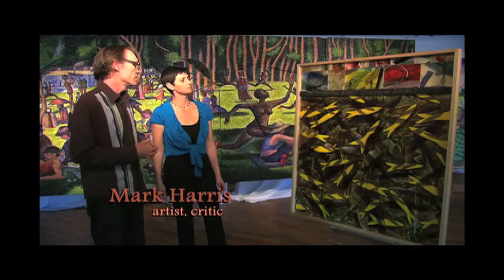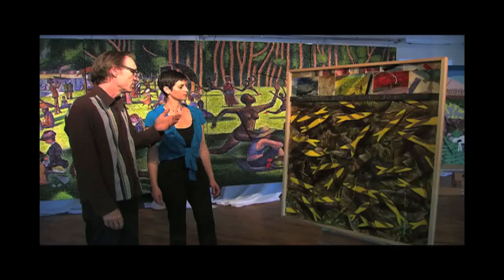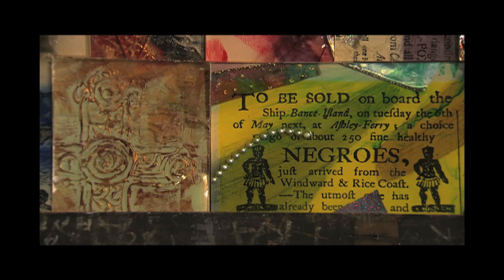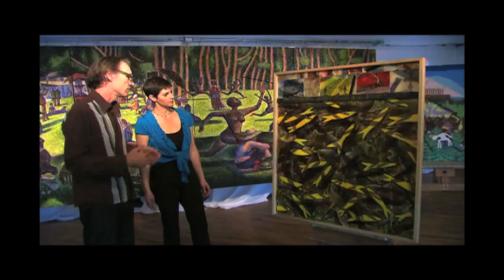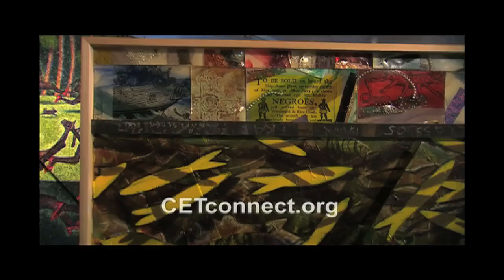C-Arts Now Teaser: Mark Harris discusses Brian Joiner